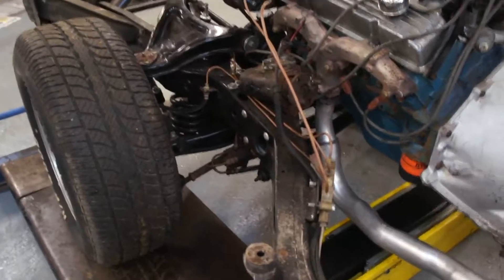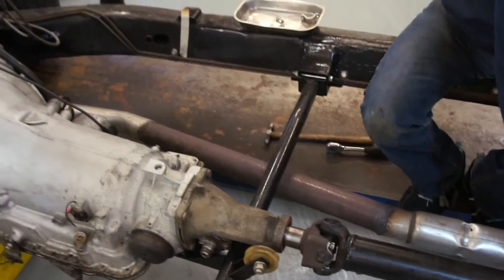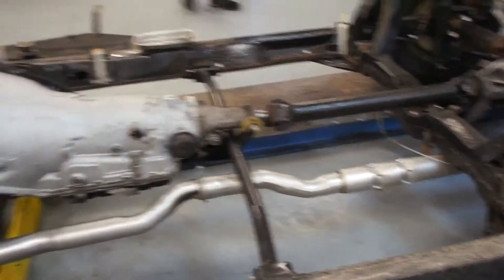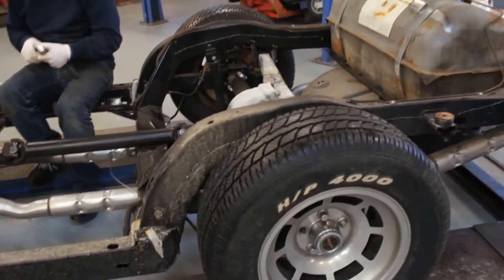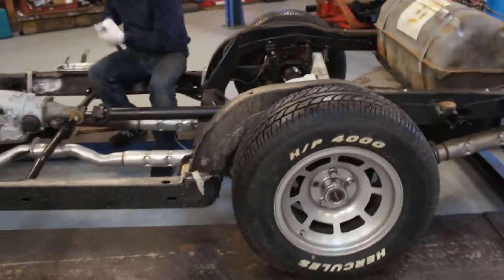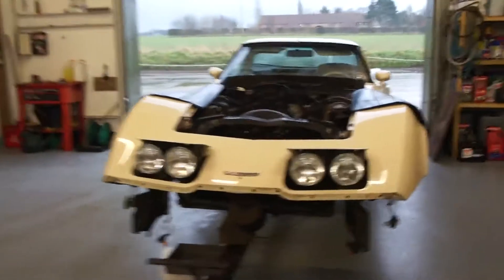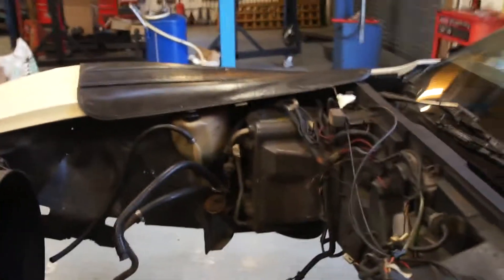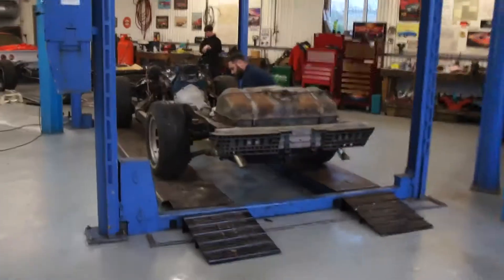1980 Corvette Body Off by Corvette Kingdom part 2